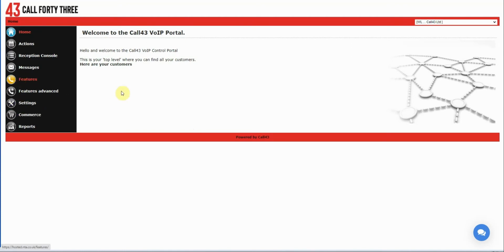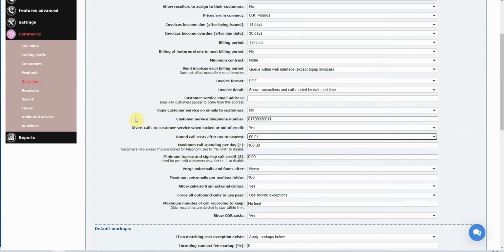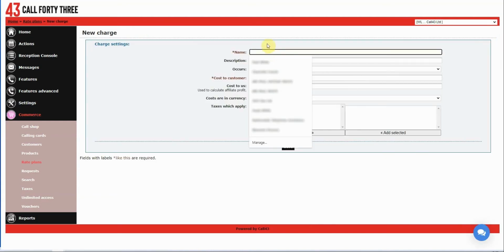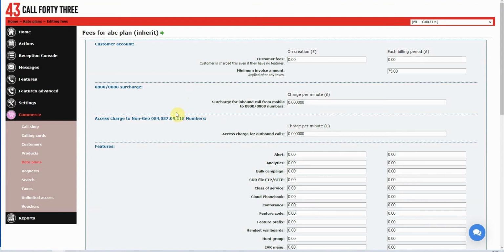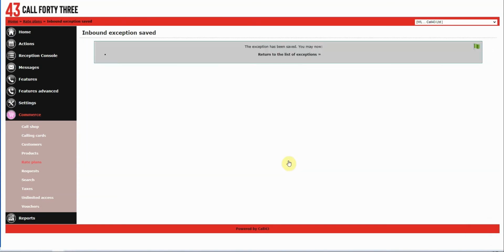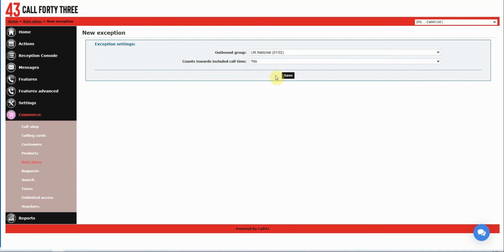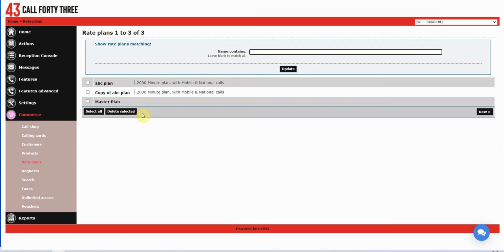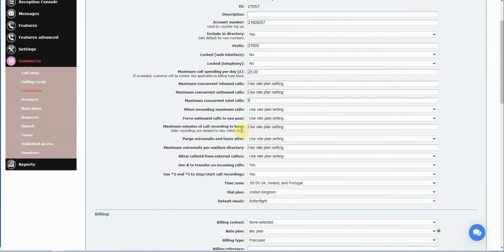Understanding Rate Plans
Initiate billing easier with rate plans. With a click of a button, inbound & outbound calls, as well as mobile softphone & transaction charges, have never been easier to set up.

00:00 - Intro
00:57 - Adding a Rate plan
16:43 - Adding Charges
20:03 - Custom Settings
22:28 - Features
24:43 - Fee for Features
30:35 - Inbound Call Cost Exceptions
36:40 - Inbound Included in Call Time Exceptions
37:52 - Outbound Call Cost Exceptions
42:14 - Outbound Included in Call Time Exceptions
44:05 - Making a Copy
45:06 - Notes
45:44 - Number Classes
49:41 - Routes
50:46 - Fraud Protection
53:36 - Adding Rate Plans to Customers
54:45 - Customer Settings